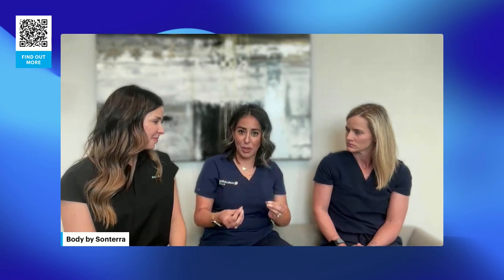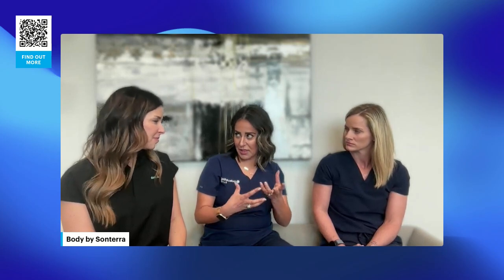Body By Sonterra: How Empower + Coolsculpting is the 1-2 Punch you need!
In this fireside chat, Sonterra Dermatology owner and board-certified dermatologist Annabelle Garcia, M.D. sits down with Sonterra's Empower Specialist, Micki, and Coolsculpting Specialist, Teresa, to discuss how the two services can be combined to achieve your weight loss and body sculpting goals.

For more information and to book an initial consultation, visit sonterradermatology.com